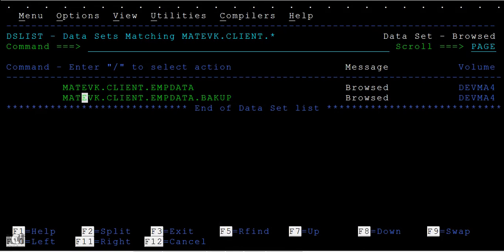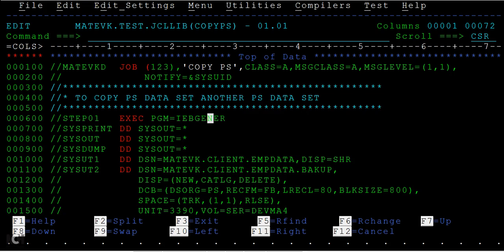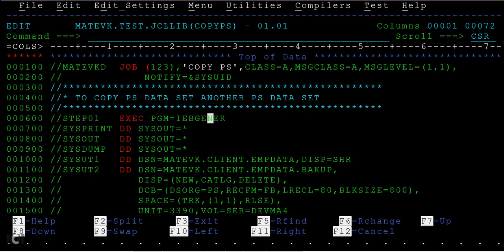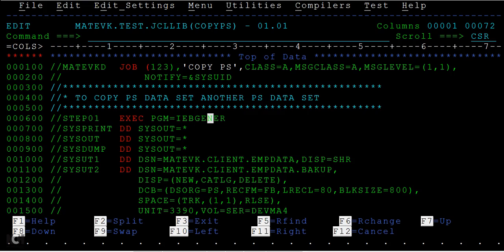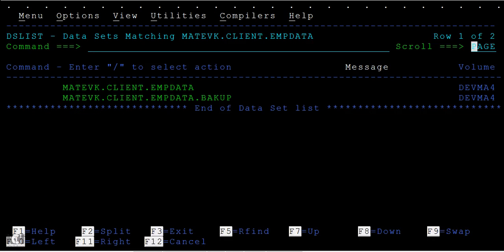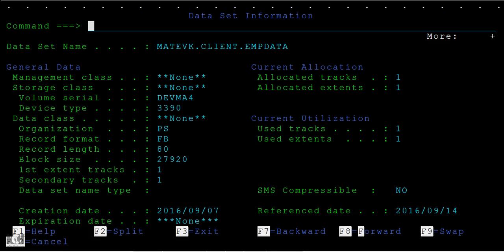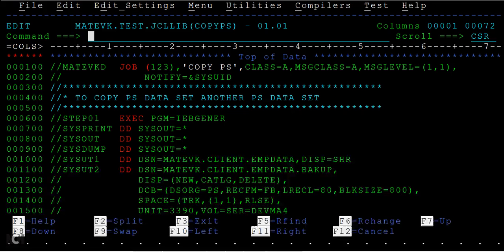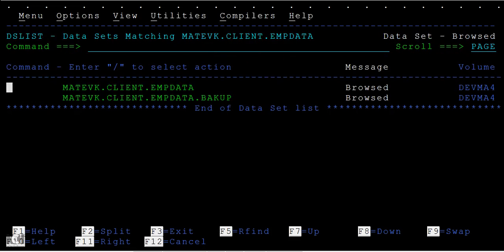Copy Data From One PS FILE to Another PS File - Mainframe JCL Tutorial - Part 14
Copy Data From One PS FILE to Another PS File - Mainframe JCL Tutorial - Part 14,here in this video you will learn about Copy Data From One PS FILE to Another PS File.